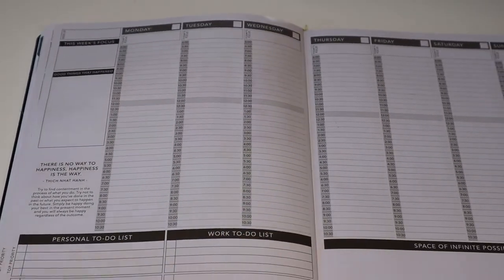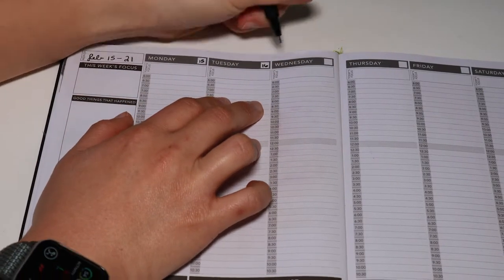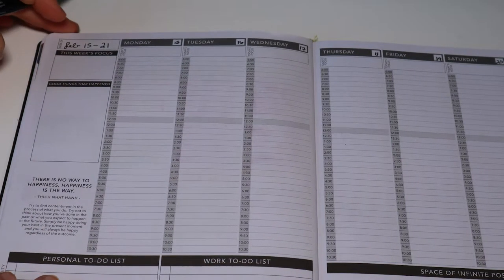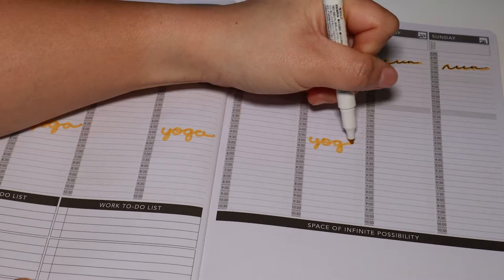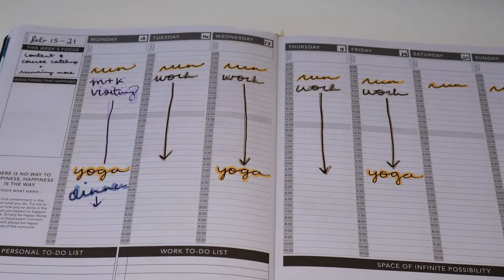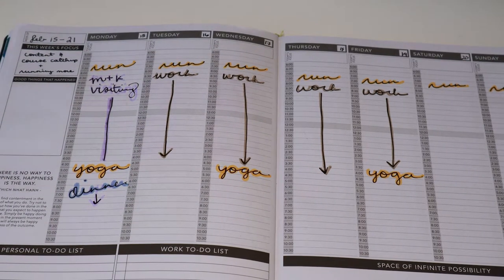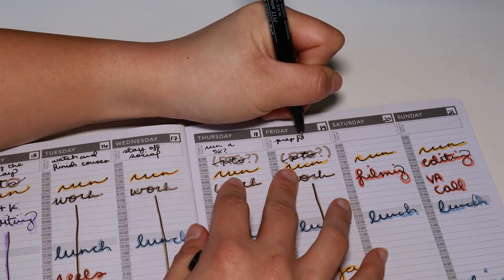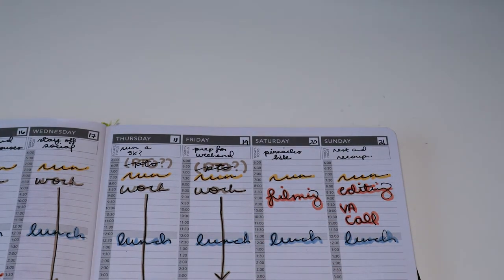How I Manage My Time with Passion Planner Working 9-5!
Hi guys! Let's plan together! 🙌

In this video, I plan out my week ahead in February and talk about how I manage my time using my passion planner. I get a little chatty in this one and tell you about the overall weekly layout and the gear I'm using. Enjoy the chill, real-time journaling vibes and have a great week! 👋

I use a passion planner, you can get $5 off $15 on any planner with this link!
These are the highlighters I'm using in my video!
And here's the marker I use to outline and plan!
Here's the pencil I mentioned using on non-filming days ⇢

And the eraser that goes with the pencil ⇢

Finally, the colored pens I mentioned as well, are great for coloring/drawing ⇢

⌠music⌡

⌠filming equipment⌡
here's my trusty camera!
this is the tripod I use!
This is the lens I use!

⌠FTC⌡

Some of the links above as stated are affiliate links, but it doesn't cost anything extra on your end - I earn a small percentage of sales made through the links that will go toward supporting my channel. Thank you so much for your support!